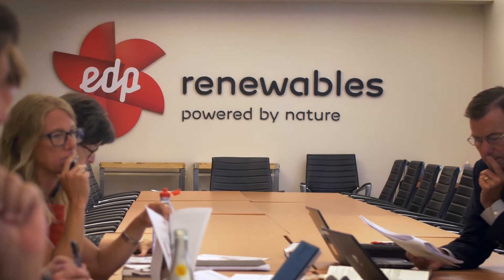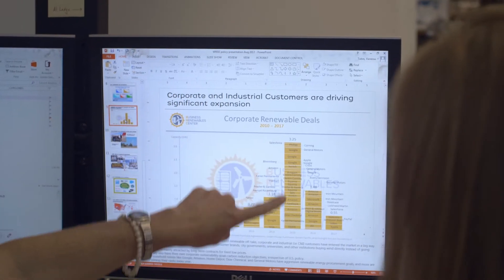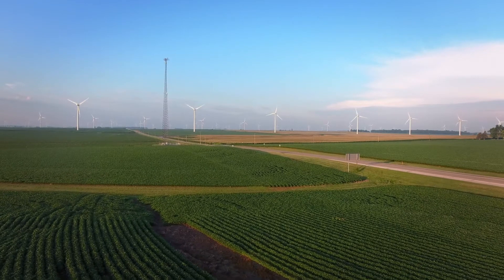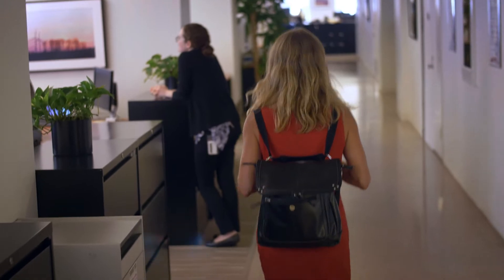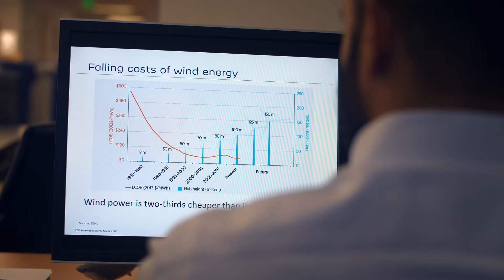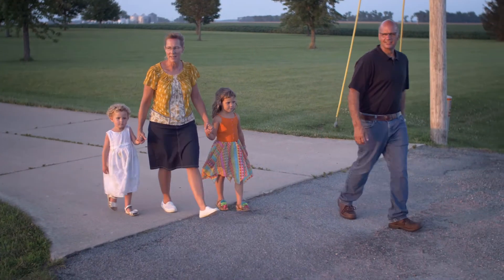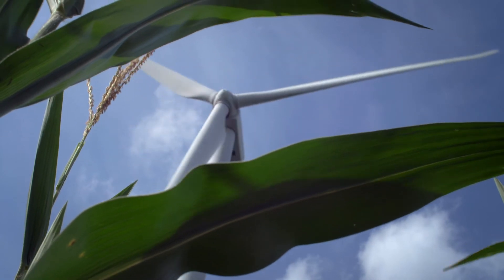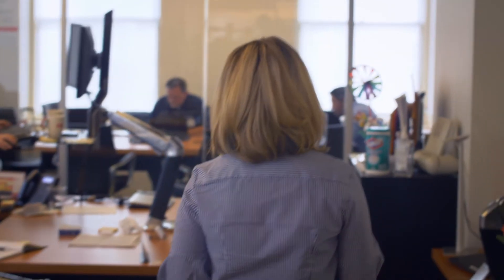Ep. 2: Prospecting and Development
Before we start building a new wind farm, our team spends time vetting the site and location to make sure it’s a proper fit for everyone involved. During this phase, we conduct multiple wind studies, confirm access to transmission lines, and meet with members of the local community. Learn more about our process in our Prospecting & Development video.